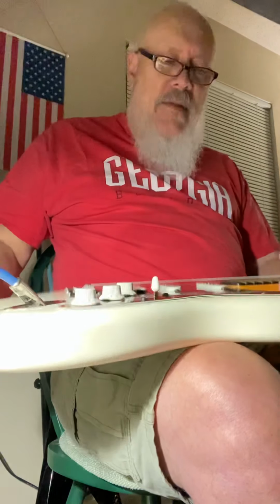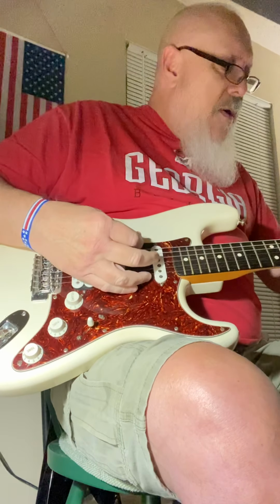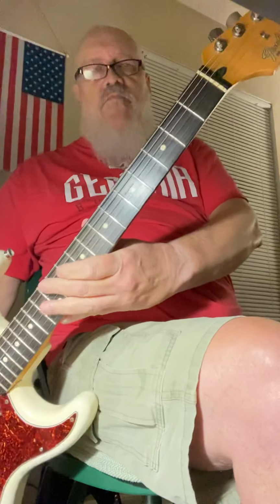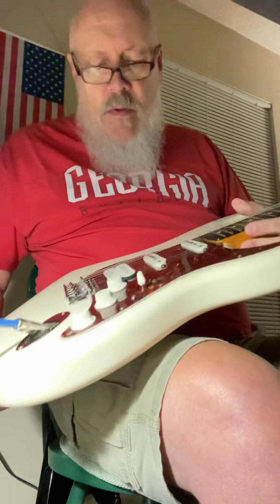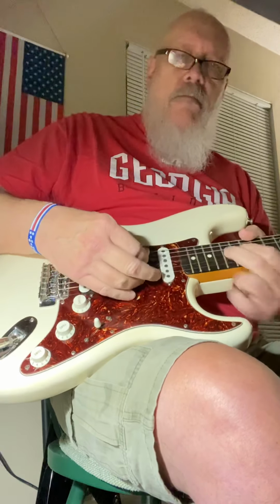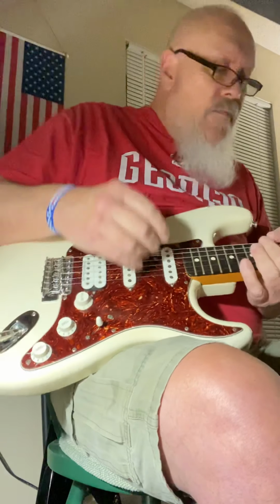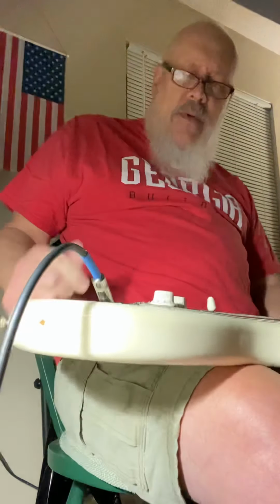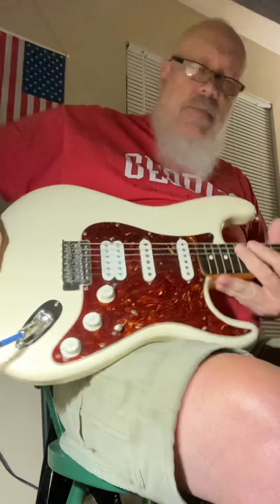MIM lone star strat